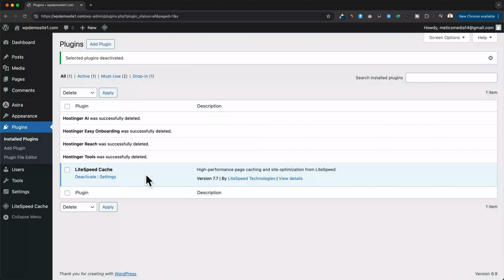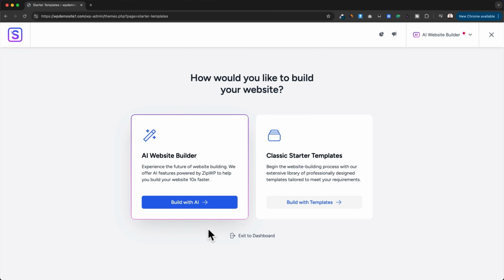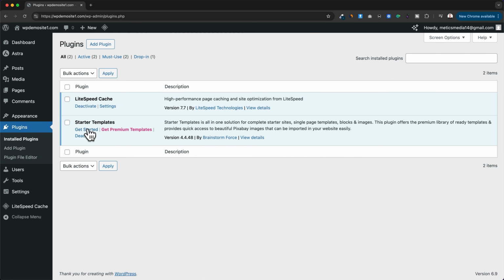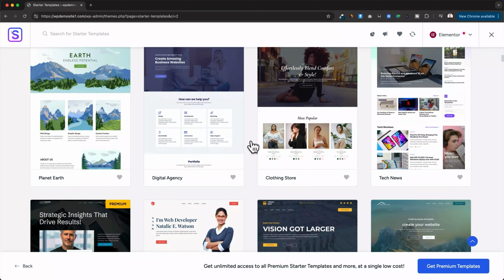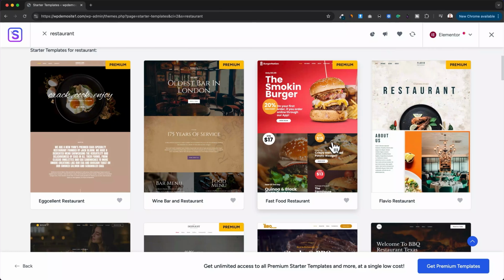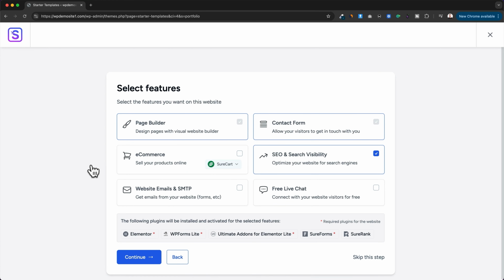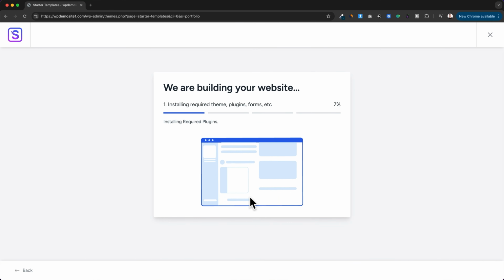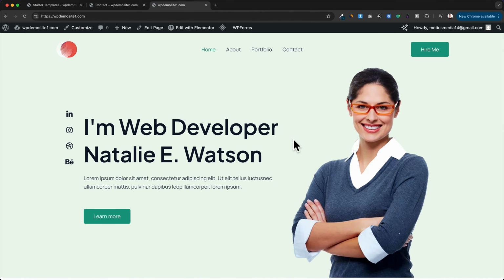How to Build a Professional WordPress Website in Minutes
Stop building from scratch! Learn how to use the Starter Templates plugin to import a professionally designed website in minutes. I'll show you the critical settings tweak to enable Elementor, how to choose the perfect free template, and launch your site instantly.